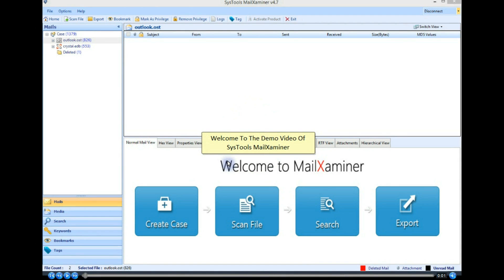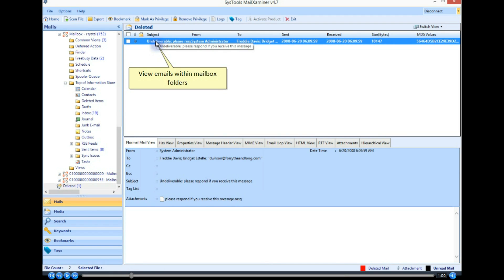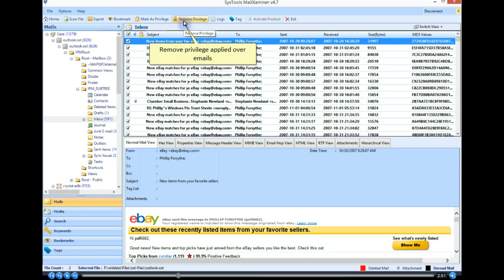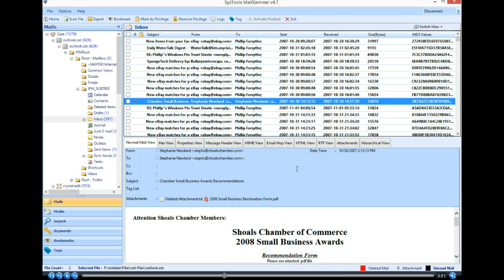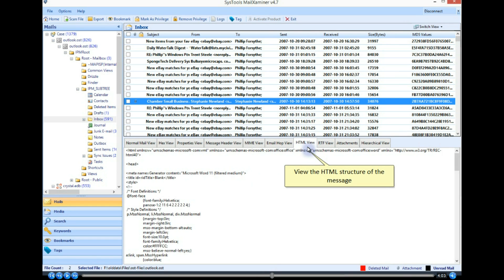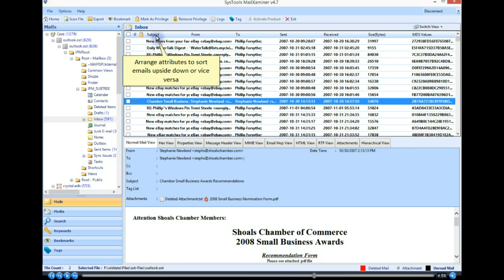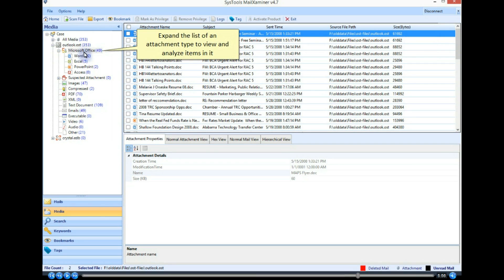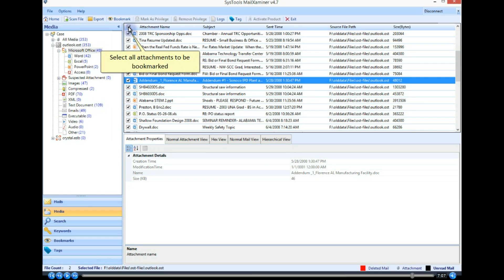Analyze Email Headers using Flexible Range of View Modes | MailXaminer v4.7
Email headers play the part of crucial evidence during email investigations. Make use of the multiple view modes such as MIME View, RTF View, etc. to investigate and analyze email headers and other related evidence artifacts from forensic point of view.
MailXaminer v4.7

E-mail forensics is a branch of digital forensic which help digital experts, find numerous evidence from social storage media and give victim, the privilege to claim on suspect. In the world of social media it is common cases of hacking, data theft spoofing and sniffing which is performed by black hat guys. So in order to investigate about all these cyber crimes, forensic email analysis came into existence and give ease to our cyber forensic investigator to view email headers and get all the details after forensic recovery of deleted email data.

Email header is the only source of information from where an investigator can access the sender's detail since every message that receiver receive on its end contain two parts, the message part and the header Part. By checking email header part gives all the evidence relevant information like who sent the email to whom, using which route etc. Thus these resources make the forensic analysis an explored view